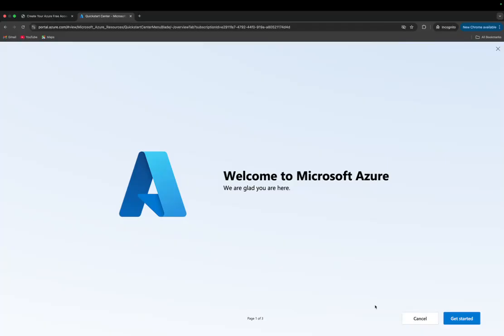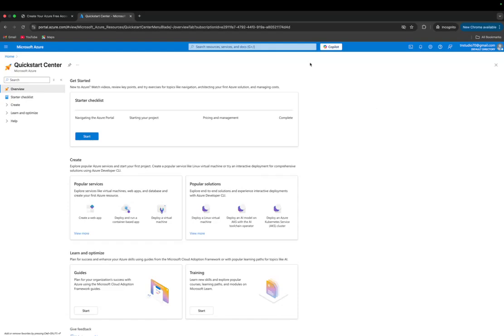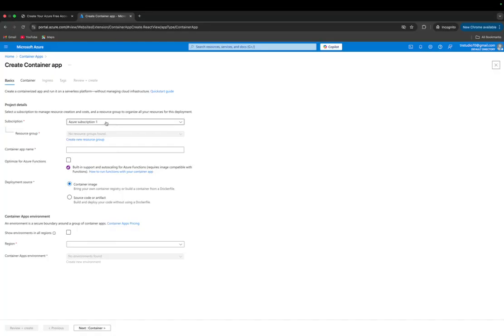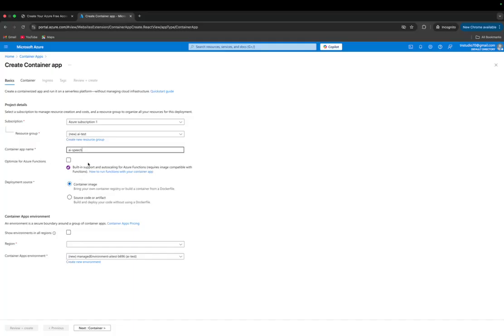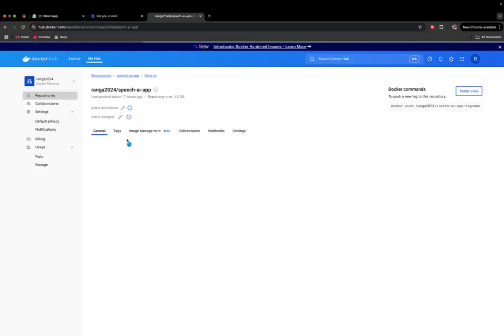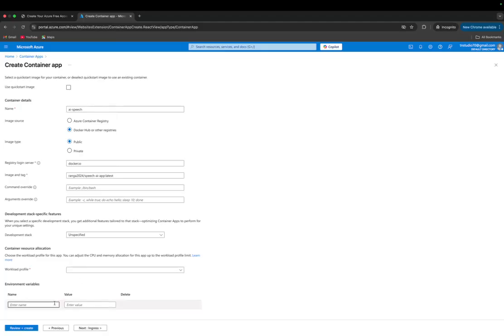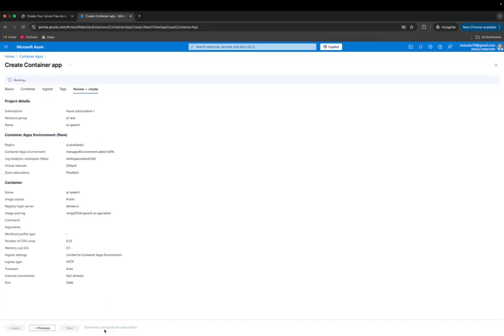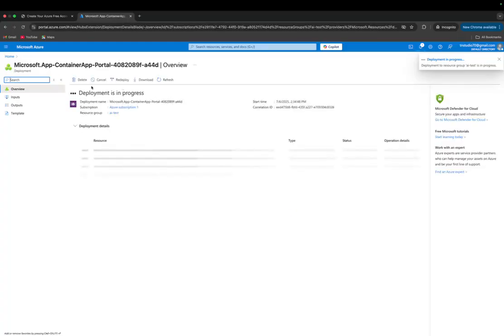Deploying Applications with Azure Container Apps A Step by Step Guide